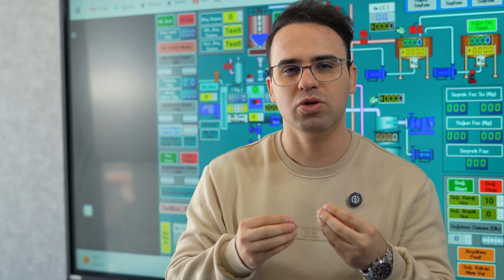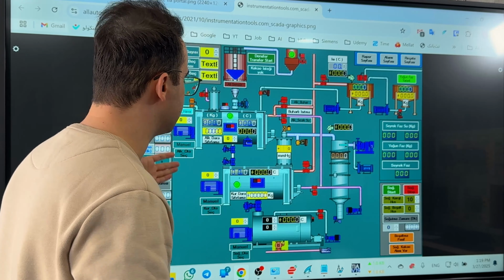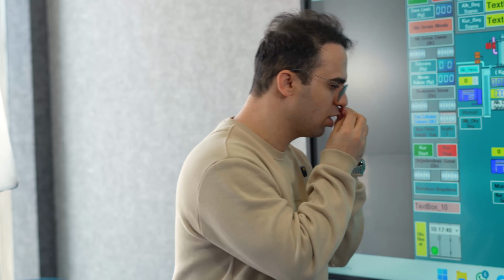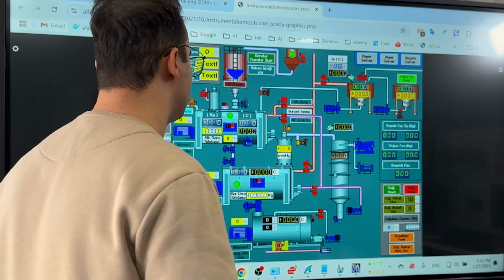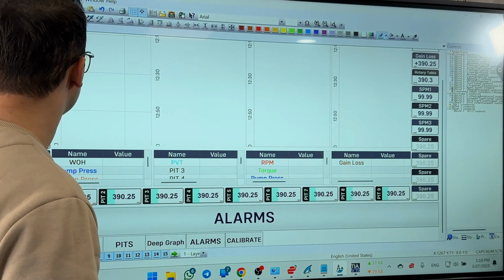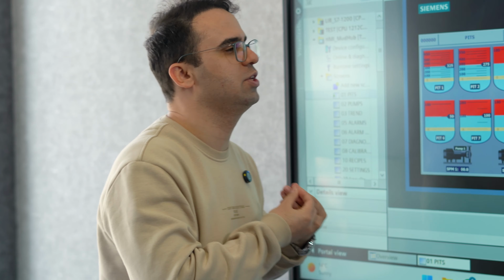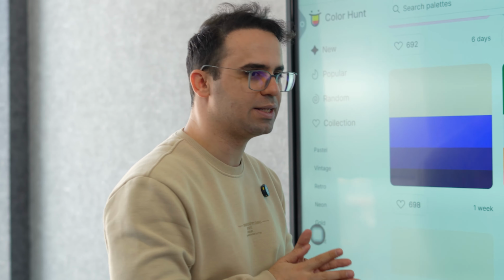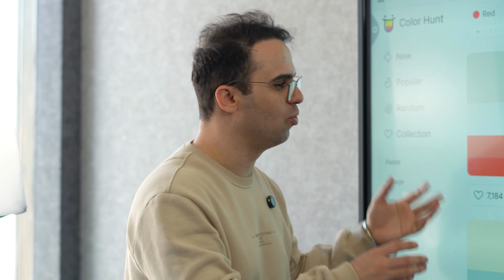How to Use Color in HMI and SCADA Projects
🎨 Stop Picking Colors Randomly for Your HMI Projects! 😵‍💫

Let’s be real — we’ve all seen those chaotic screens where every button screams for attention in a different color. It’s messy, distracting, and worst of all… it makes your project look unprofessional. 😬

🛑 Here’s the truth:
Choosing colors on your own — without a palette, without purpose — hurts your design more than it helps. In this video, I show two examples:

1️⃣ A poorly designed HMI interface with clashing colors.
2️⃣ A clean, smooth project I designed for oil & gas drilling — easy on the eyes, functional, and aesthetic. ✅

💡 So what’s the secret?
👉 Use curated color palettes from tools like Color Hunt.
You can literally search for any vibe or main color (e.g., “red”) and find balanced color combinations that just work.

Instead of spending hours tweaking shades and ending up with something that looks like a kindergarten project 🎨🙈 — you get modern, clean, and consistent results.

✨ Bonus Tip: Don’t just pick your favorite colors — pick colors that support the functionality of your interface. Users should understand the screen at a glance, not get distracted by rainbow chaos.

🎯 Have you ever struggled with color selection in your HMI or SCADA projects?

👇 Share your color horror stories — or your favorite color palette tools — in the comments! Let’s level up each other’s designs. 💬